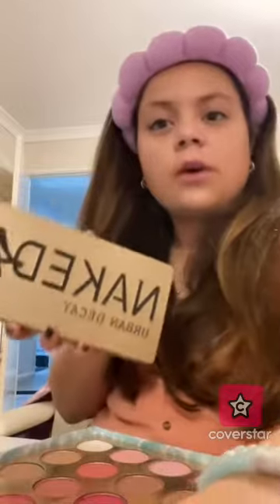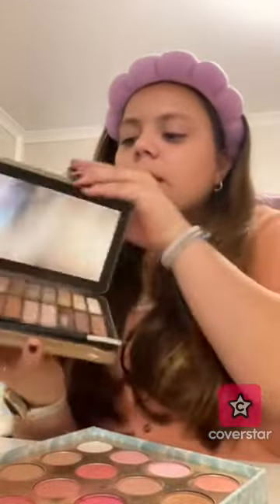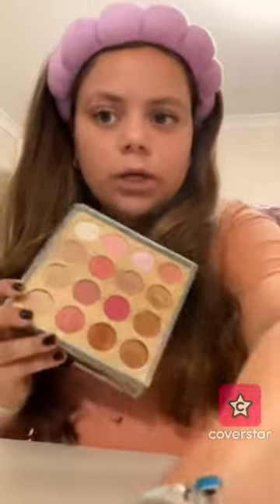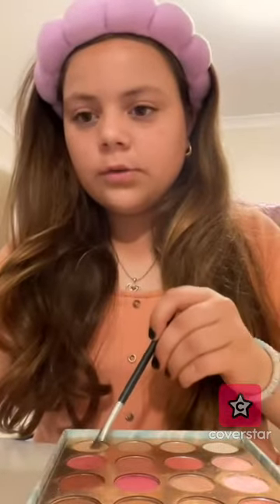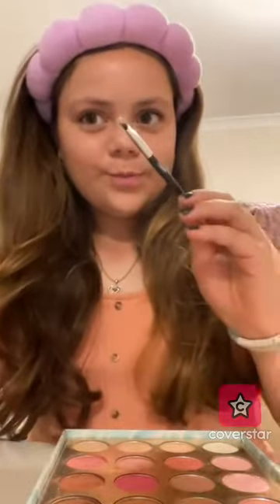Part 2 of my grwm